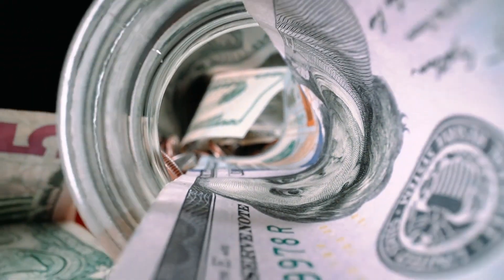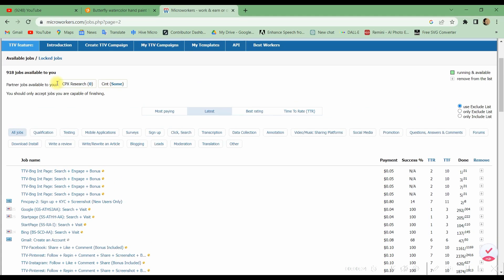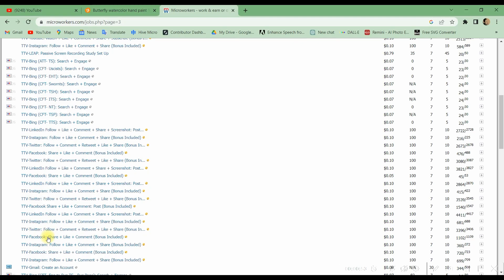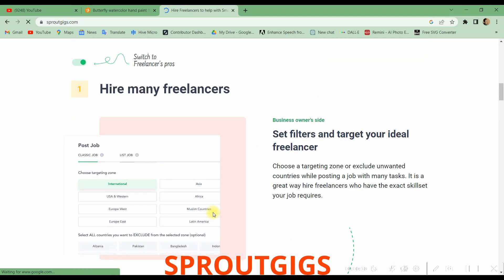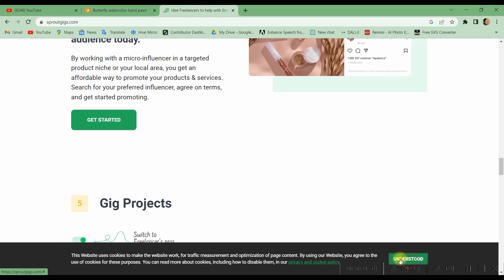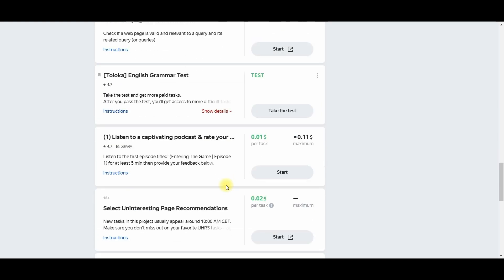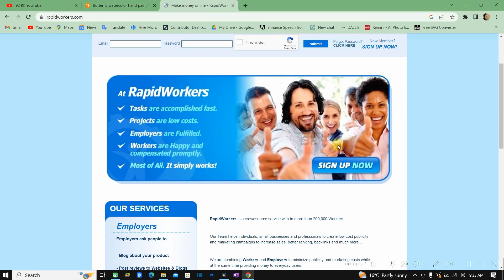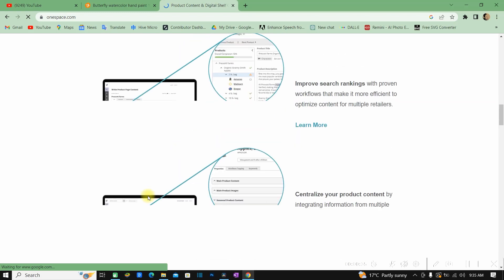5 Micro jobs that are remotasks alternatives,Make money using your phone